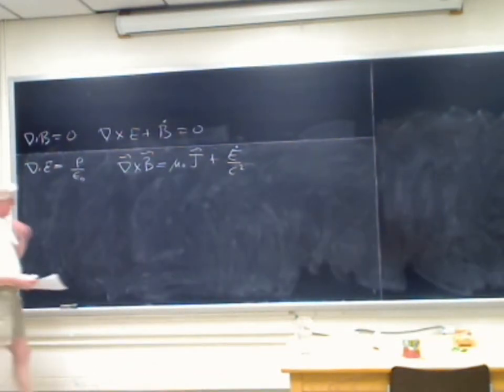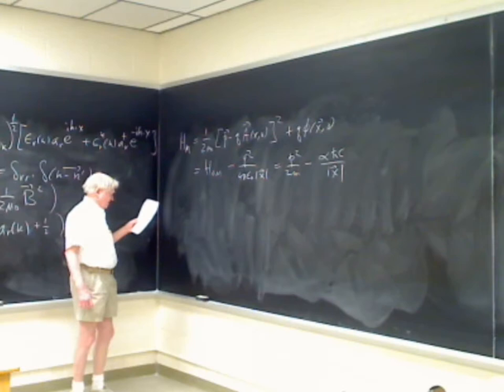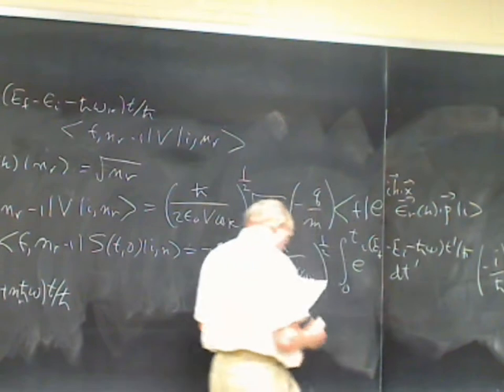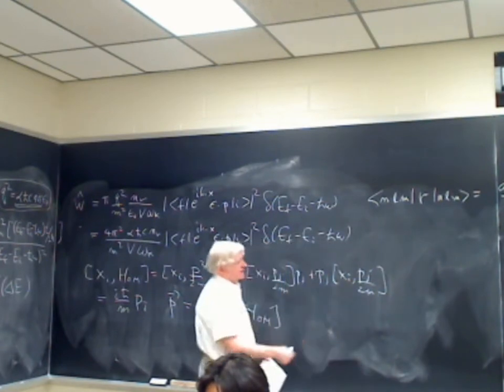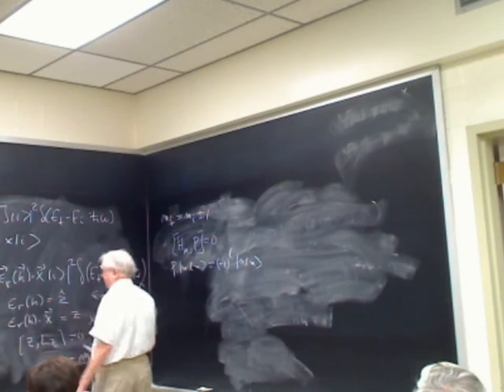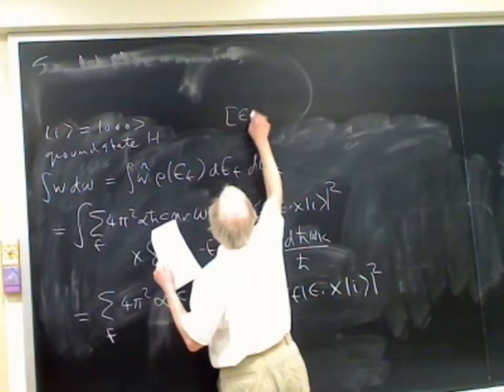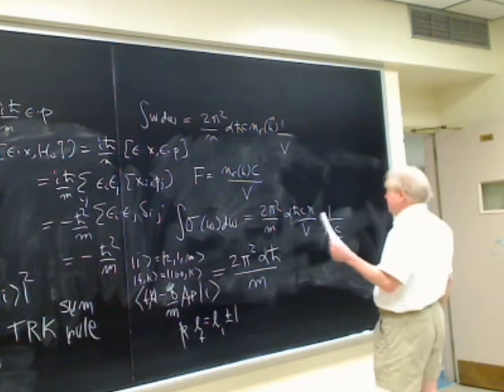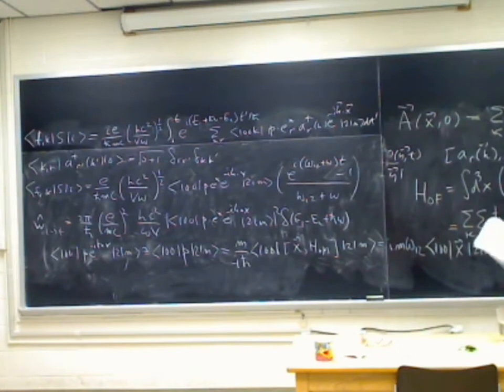UNM Graduate Quantum Mechanics 2009 lec042009